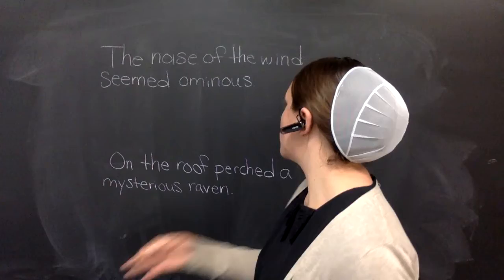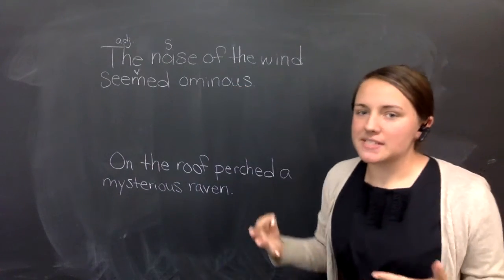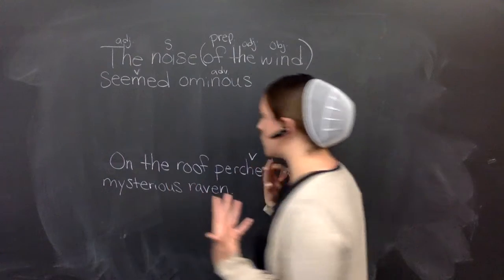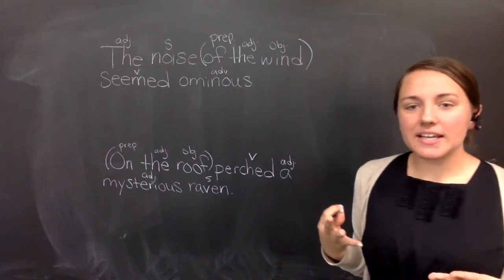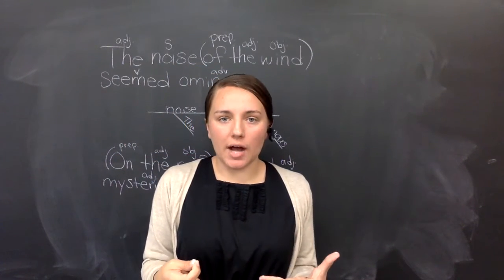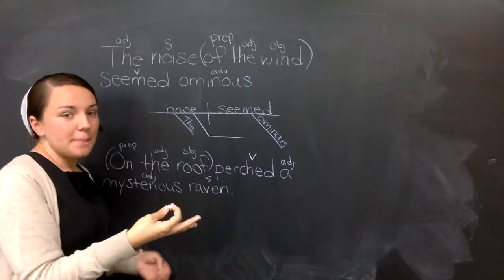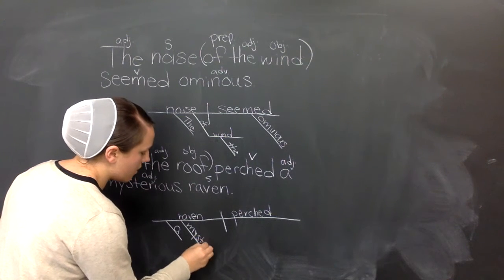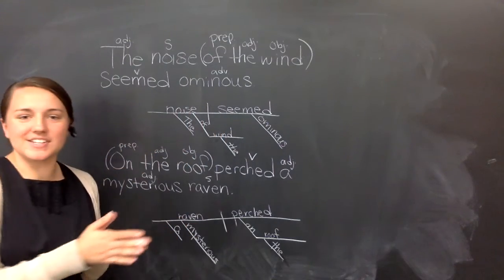Fifth Grade Language Lesson 167